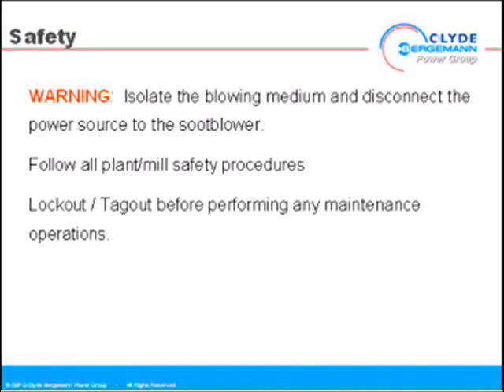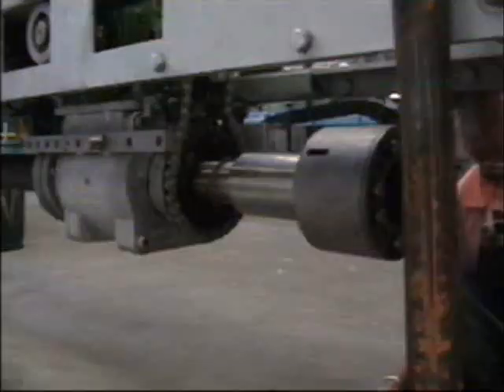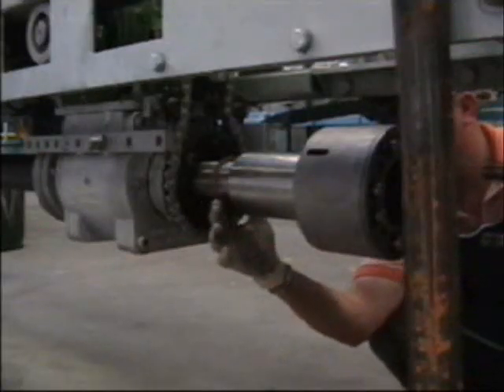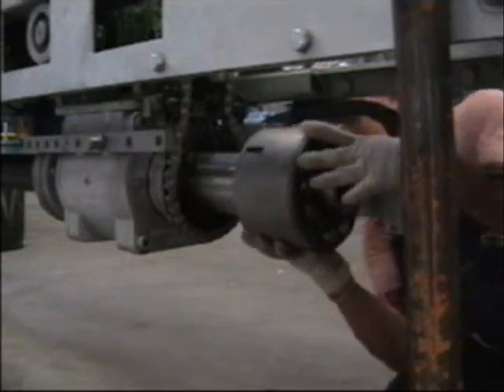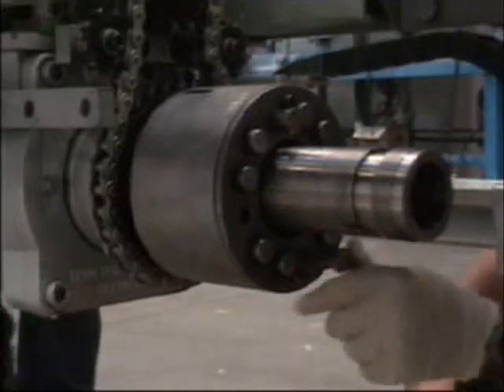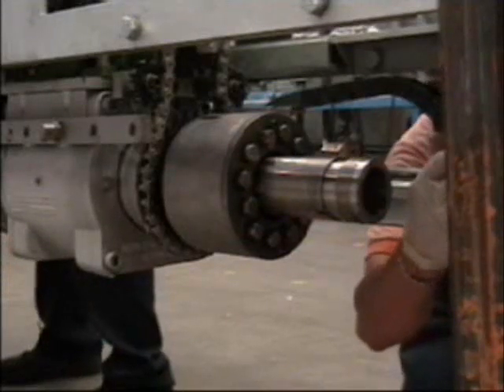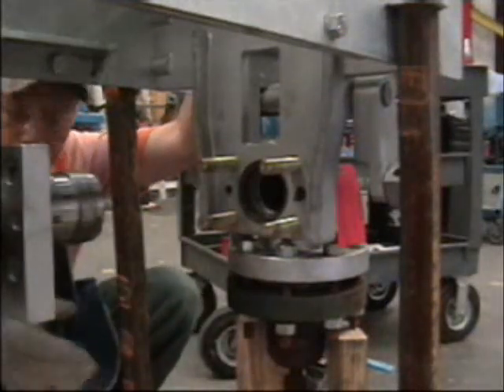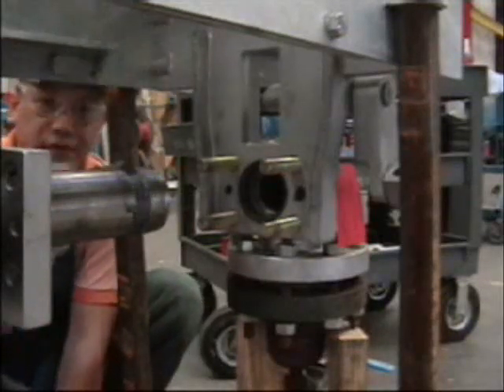SealPack Install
Installing a SealPack on a Clyde Bergemann US Sootblower.